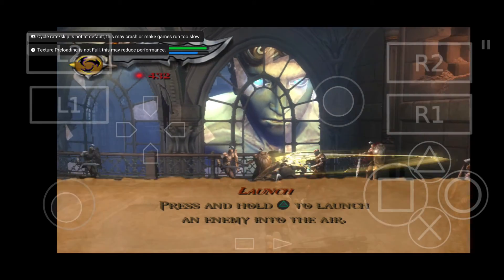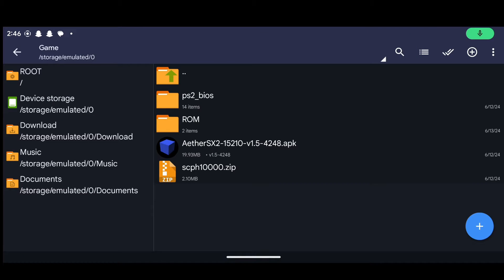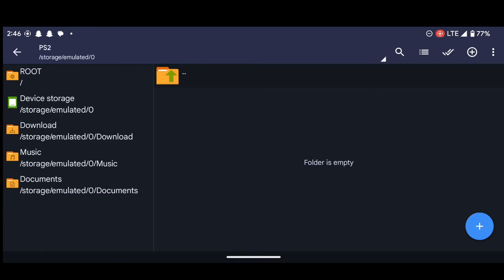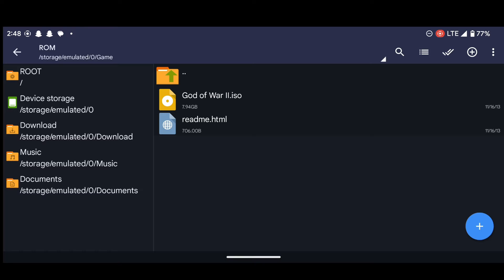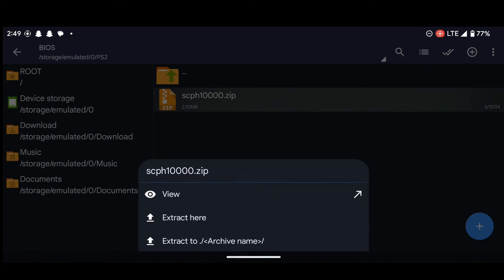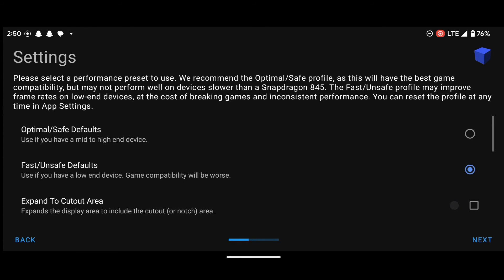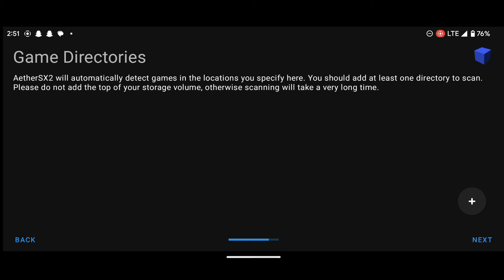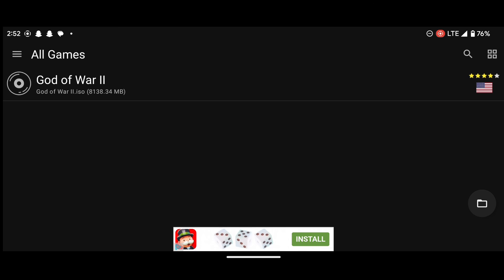AetherSX2 PS2 Emulator Full Setup Guide & Best Settings For All Android Phones 2024